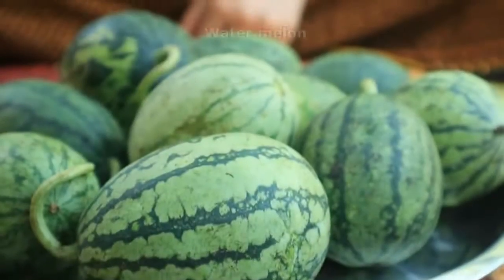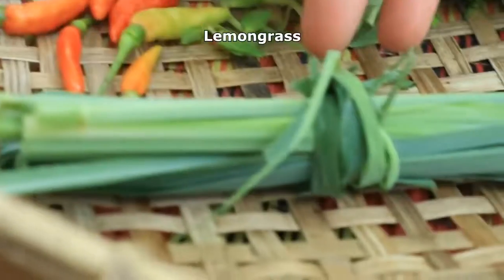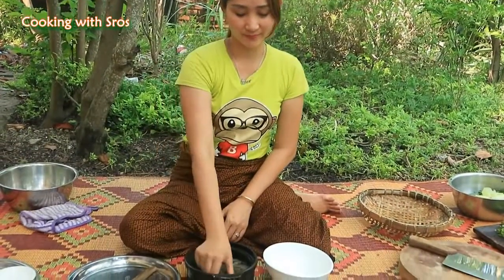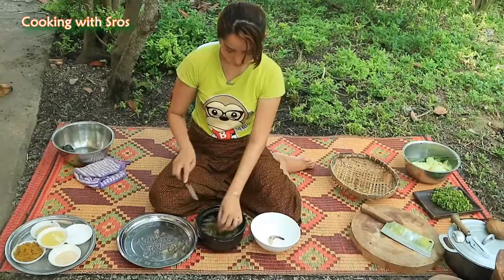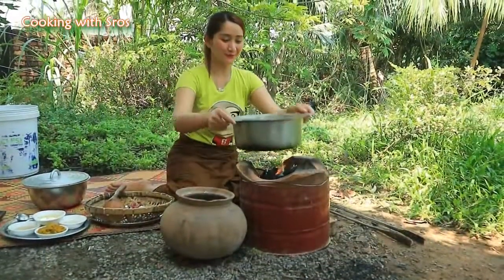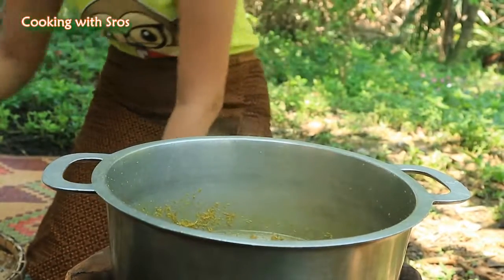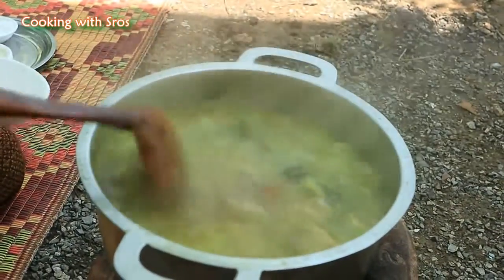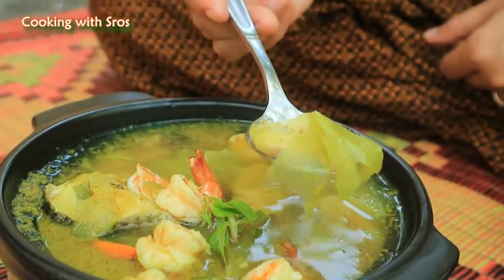စားေကာင္းေသာက္ဖြယ္ ခ်က္ၾကမယ္......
ဒီကေန႔ေတာ့ ထူးထူးျခားျခား အရသာရွိတဲ့ ဖရဲသီးစြပ္ျပဳတ္ဟင္း ဘယ္လုိခ်က္လဲဆုိတာ မွ်ေဝေပးလုိက္ပါတယ္။ အခ်က္အျပဳတ္ အစားအေသာက္ ဝါသနာပါသူေတြအတြက္ Cooking With Sros ဆုိတဲ့နာမည္နဲ႔ YouTube မွာတင္ထားတာေလးကို MPI က ျပန္လည္မွ်ေဝေပးလိုက္ပါတယ္။